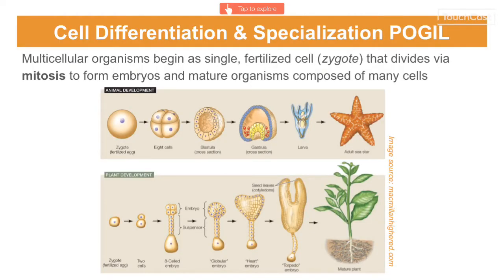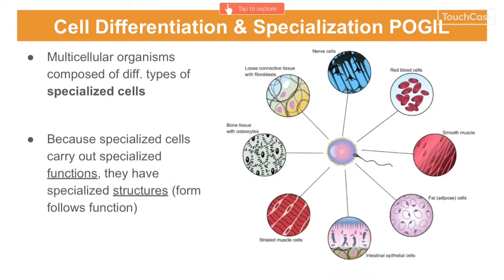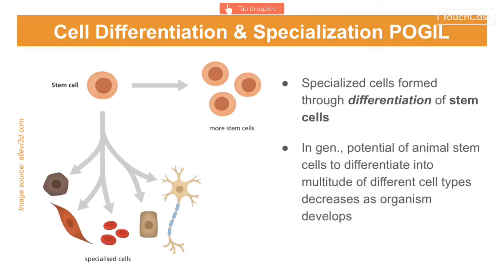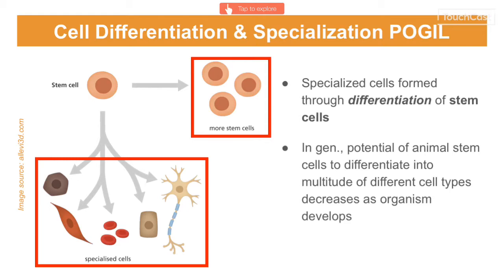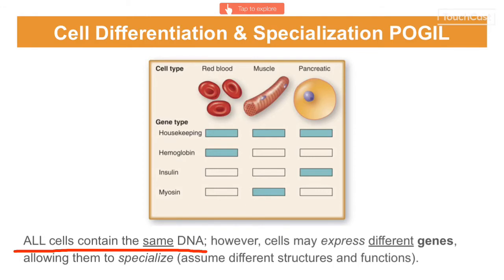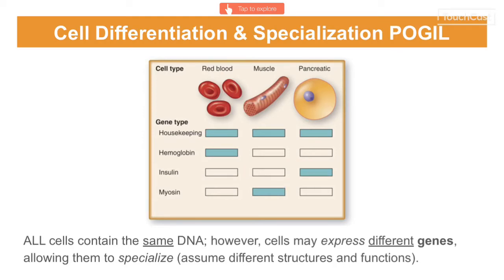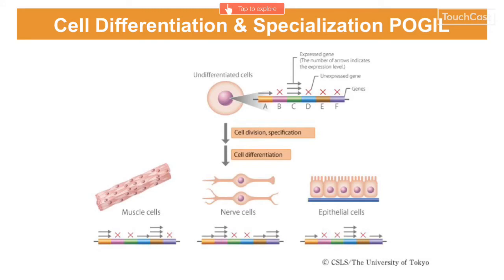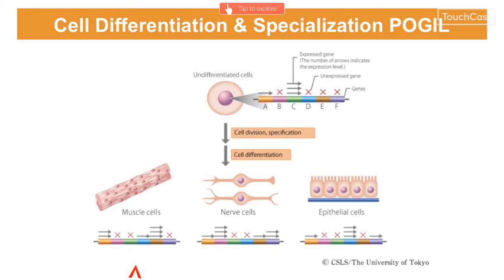Cell Differentiation & Specialization